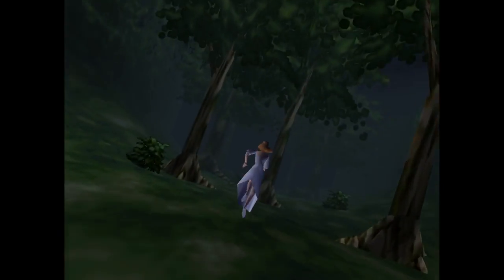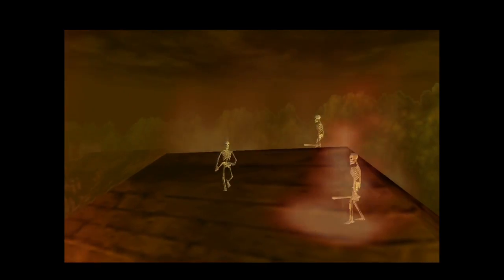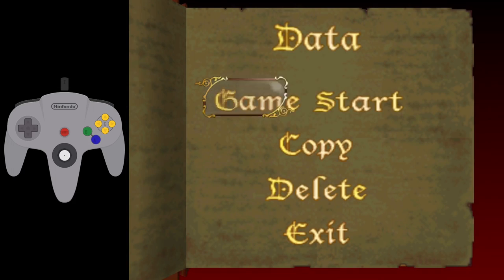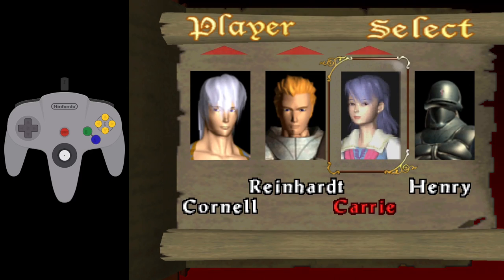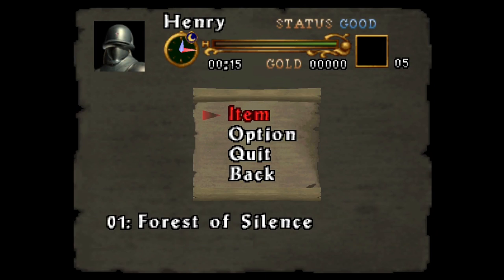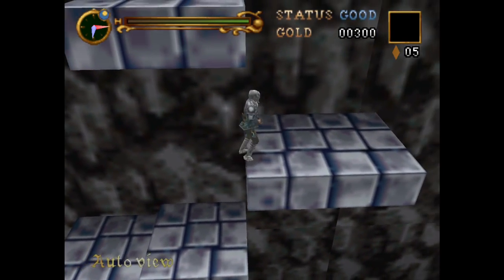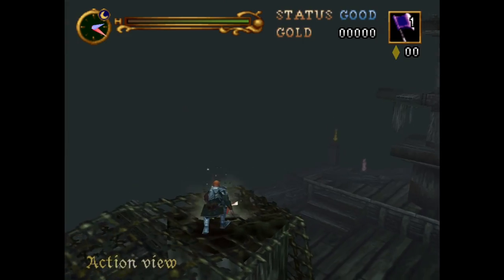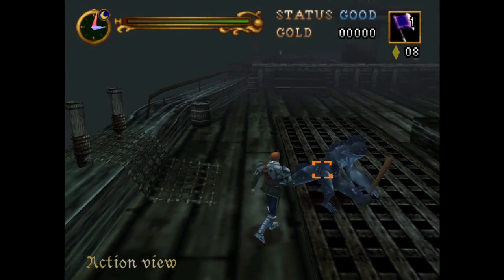This Castlevania Konami Code Wasn't Found for 25 Years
DEBUG CODES (thanks to Moises!):

Konami Code:
* C-Up x4
* C-Down x4
* C-Left x2, C-Right x2
* L, R, Z

USA:
* Get 10 Roast Chicken, Roast Beef, Puryfing, Cure Ampoule, Sun Card and Moon Card *
Hold L + R + All C-Buttons + Z

EUR and JPN:
Hold L + R + DPad-Up + C-Up + DPad-Right + C-Right + Z

* Get max-level PowerUp and subweapon *
Hold L + R + DPad-Down + C-Down + DPad-Left + C-Left + Z